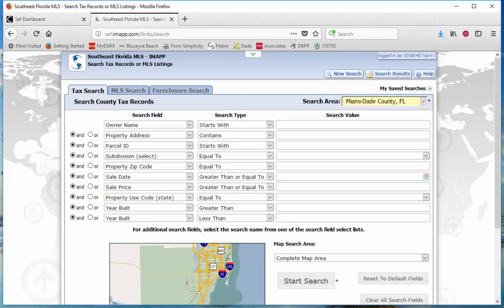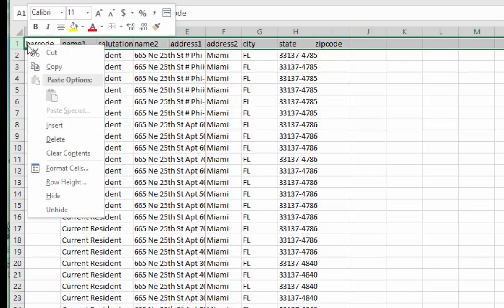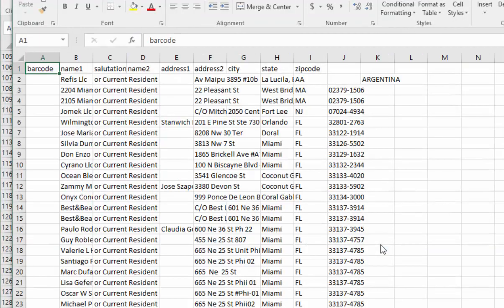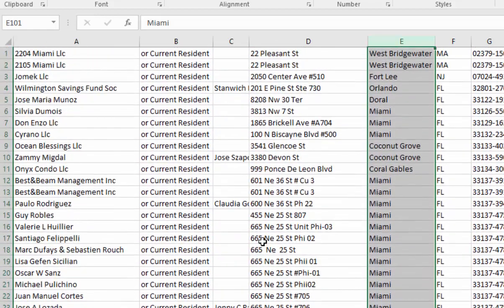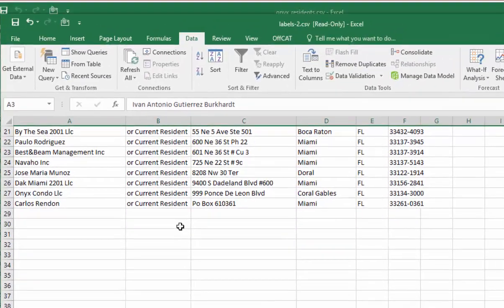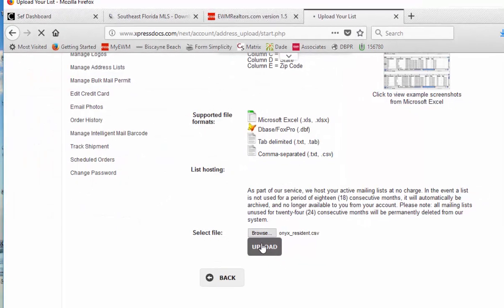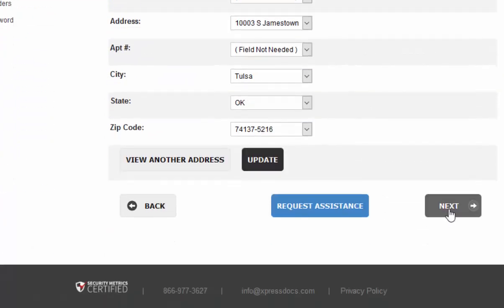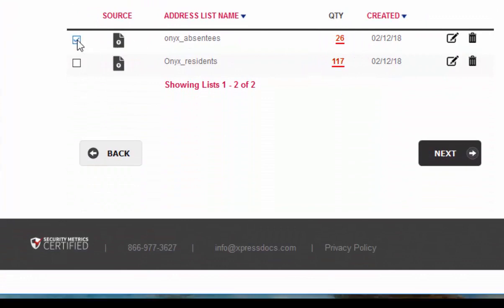iMapp - compile a mailing list for a building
In two parts, put together a mailing list for a building to include residents/occupants and absentee owners. Apply both mailing lists to a postcard with xpressdocs.